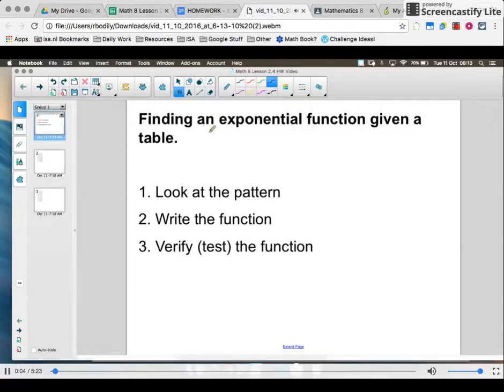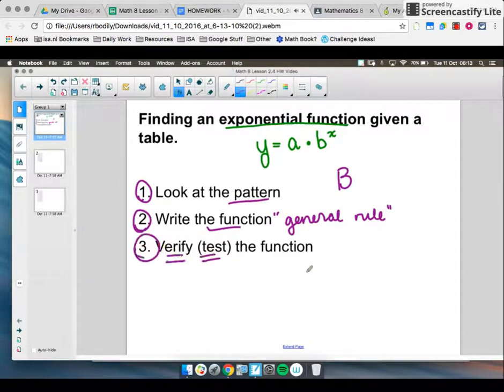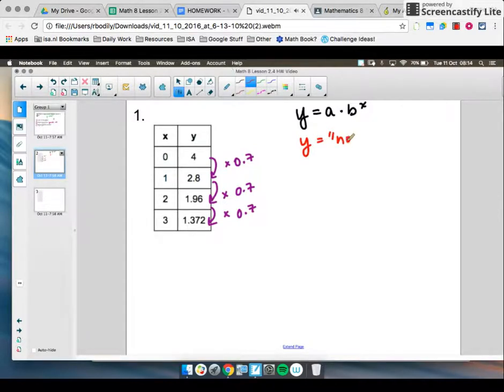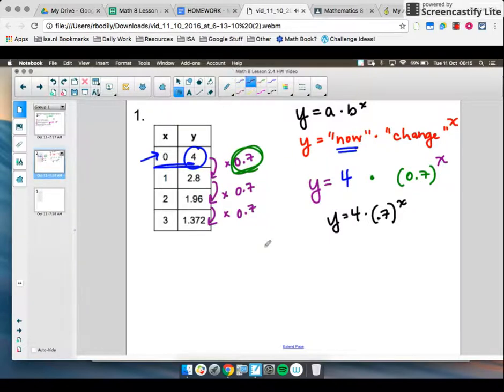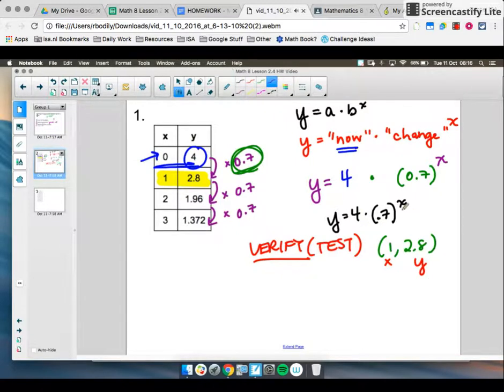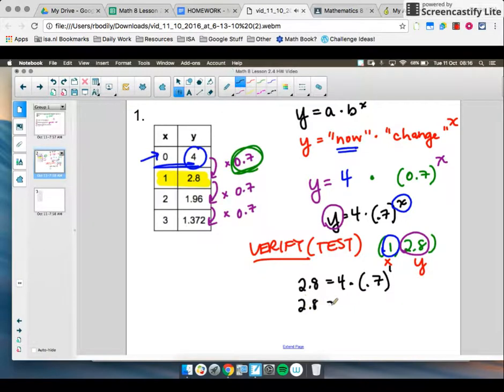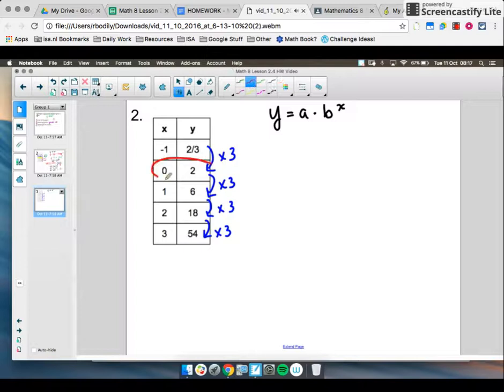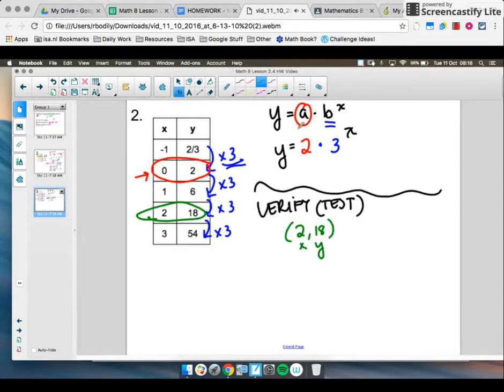Finding exponential functions given a table